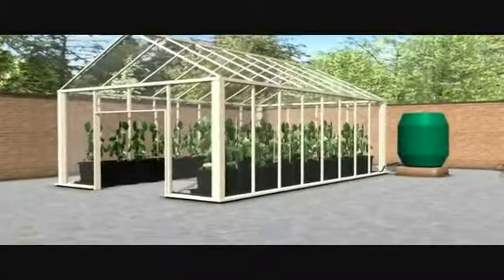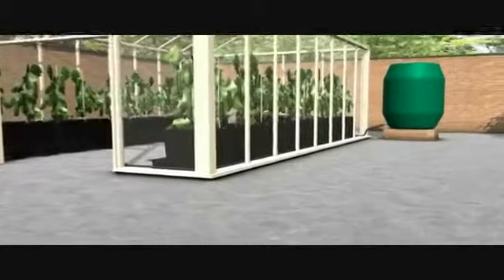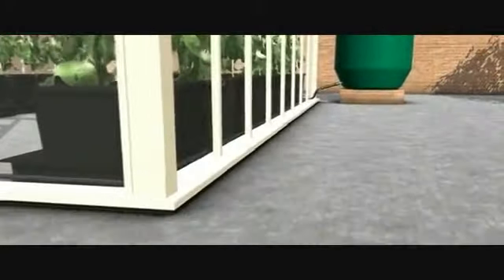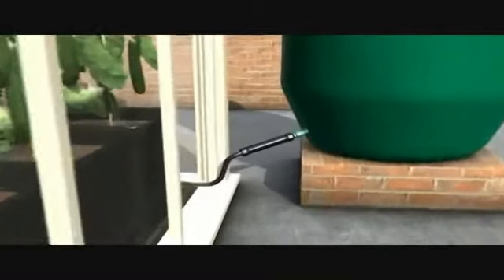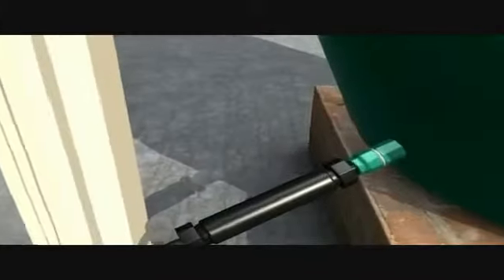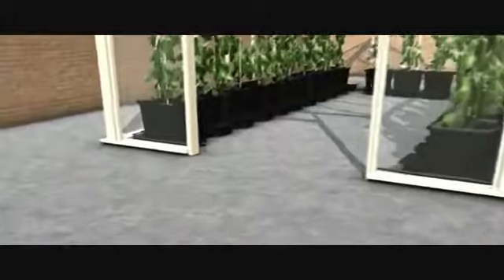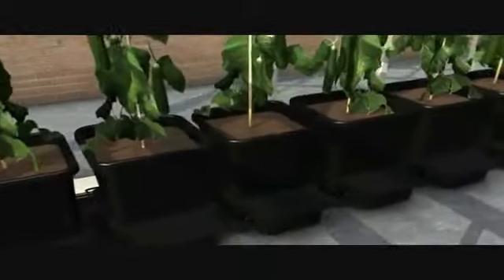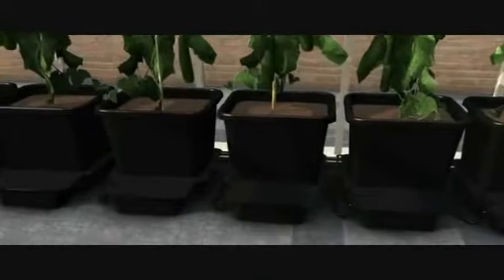AutoPot Greenhouse using 1Pot System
A comlete green house set-up using the 1Pot System